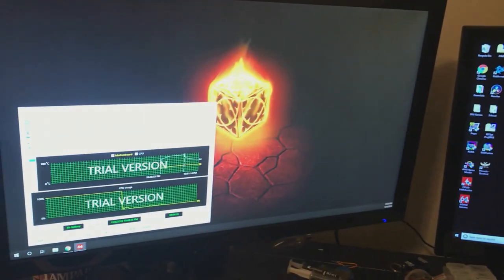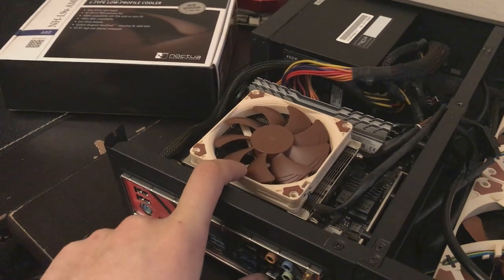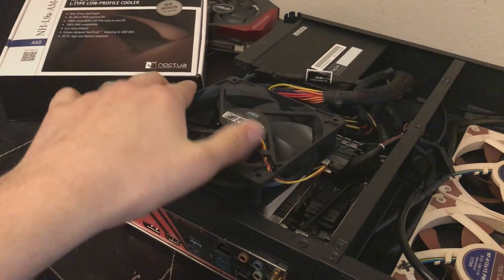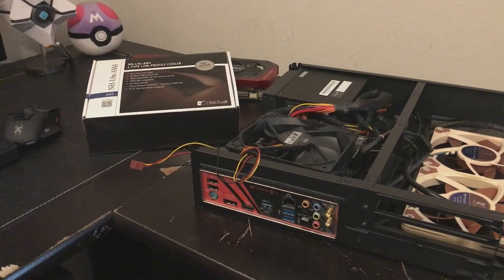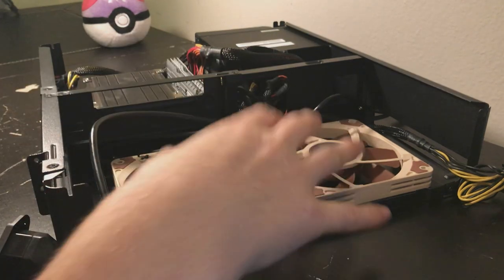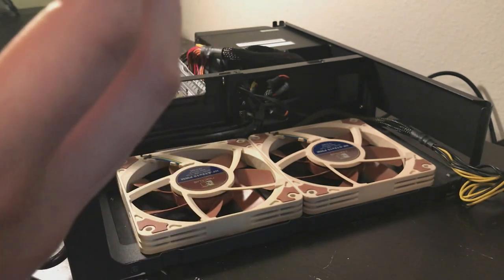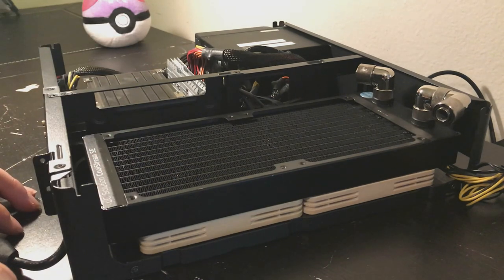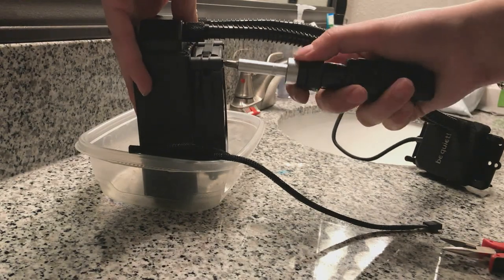Main Rig Refresh Part 1 - Preparation and Cleaning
If you are looking for a bunch of water cooling parts, go to ModMyMods website
and see there huge array of water cooling accessories, from blocks, pumps, and radiators to fittings and coolant.

I decided to upgrade my Main Rig with refreshing distilled water. Part 1 is all about preparing for the actual loop, such as cleaning the GPU block, and readying the CPU block/pump!

Music
Reckless (ft. C) - Dread Pitt